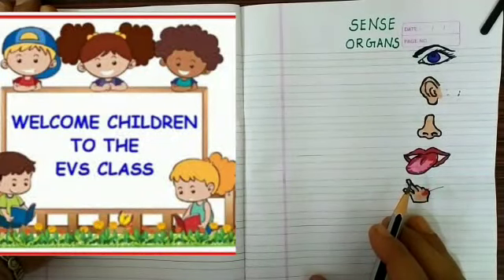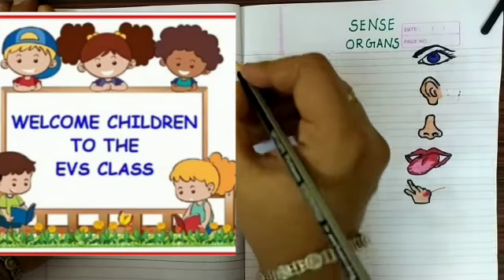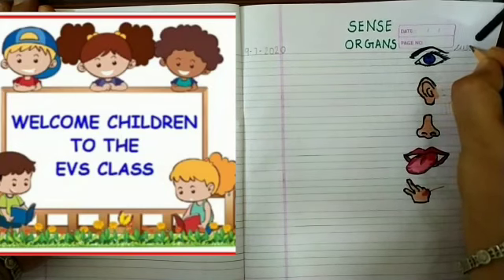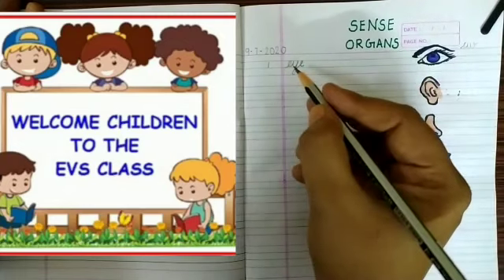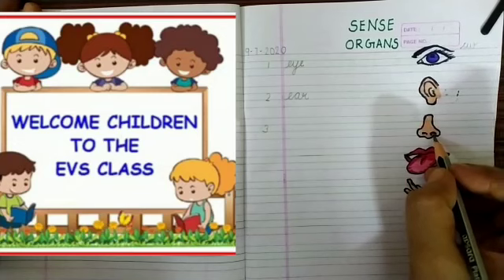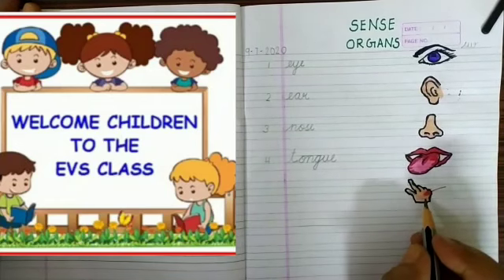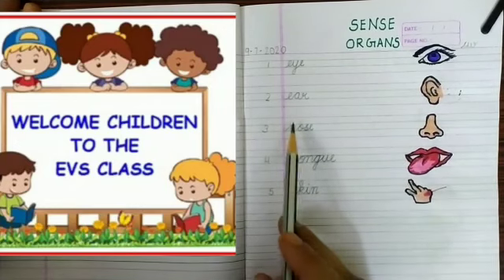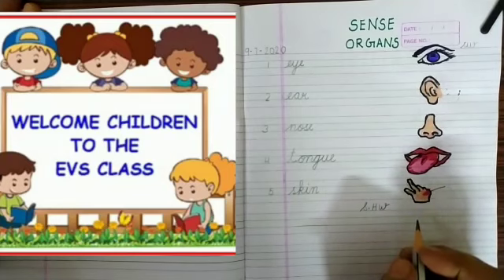July 8, 2020